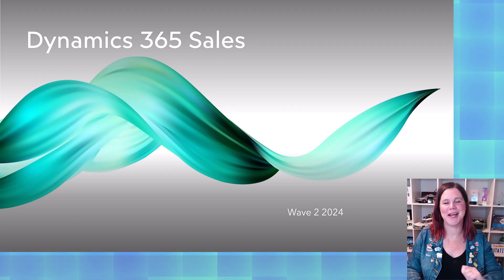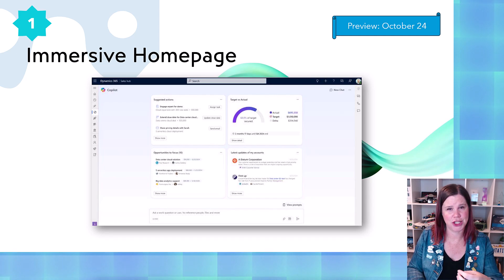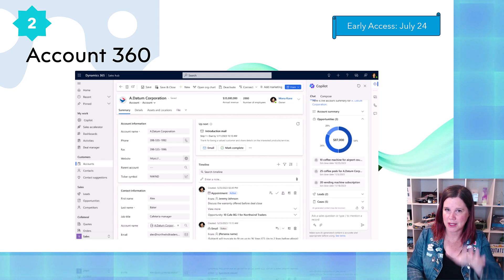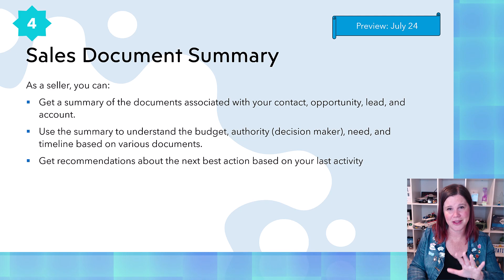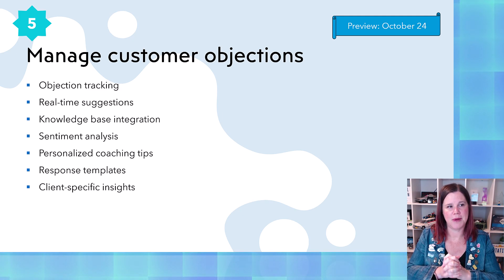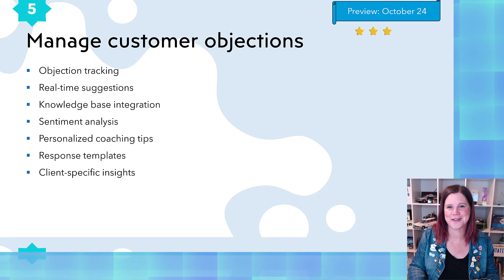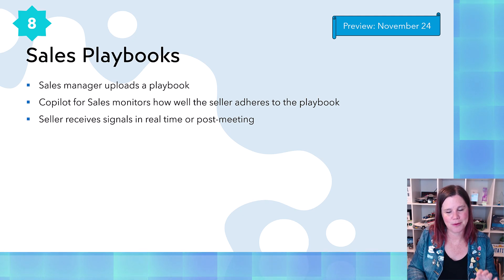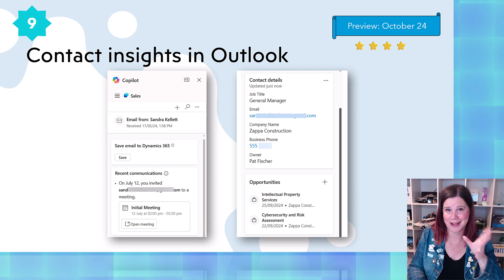Dynamics 365 Wave 2 2024: Top 10 Features You Need to Know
Here are my Top 10 picks from the Wave 2 2024 release for Dynamics 365 Sales. All information is current as at 16 July 2024 - please follow the links below for updates.

00:00 - Dynamics 365 Sales Wave 2 2024 Release
01:24 - Immersive homepage
02:28 - Get 360-degree view with account AI-generated summary
03:32 - Work efficiently using AI-powered action suggestions
04:53 - Streamline sales process with sales document summary
06:19 - Manage customer objections in real time
07:27 - Update CRM direction from the post-meeting insights page
08:44 - Create opportunities from sales meeting summary Create follow up emails from meeting summary
09:29 - Monitor and alert sellers on adherence to playbook
10:26 - See improved contact insights in Outlook
11:08 - Summarize and save notes into CRM directly from OneNote